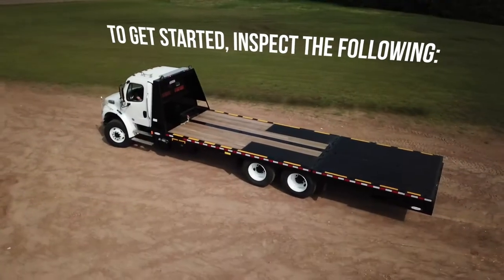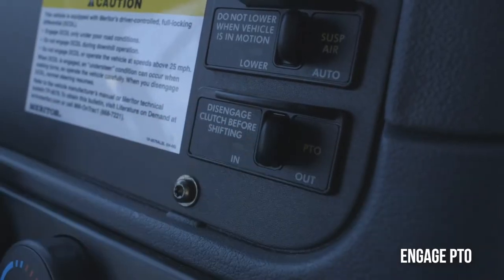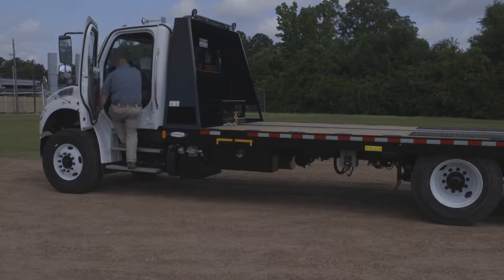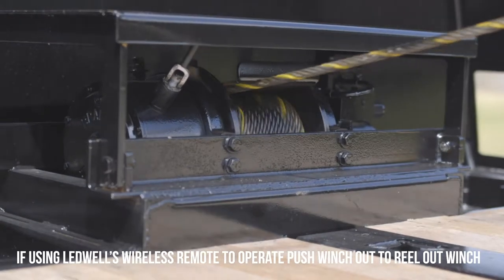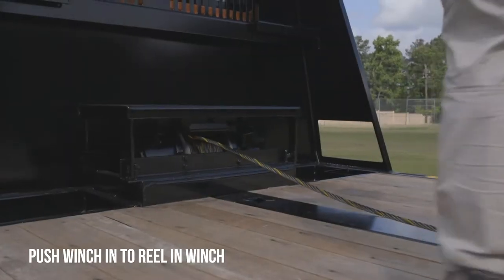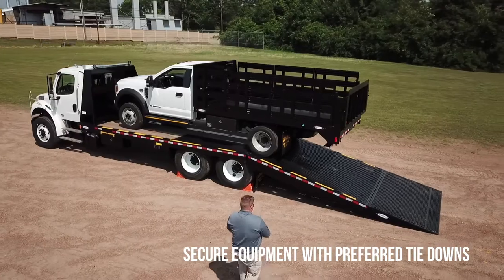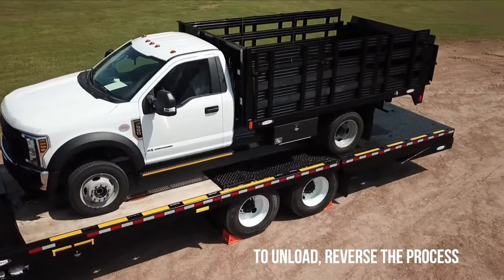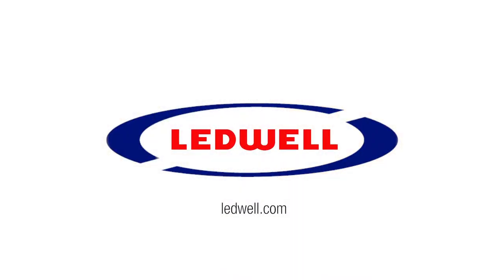Ledwell Operational Series | Hydraulic Winch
Learn how to correctly operate a hydraulic winch to load or unload equipment on any manufactured Ledwell truck body or trailer.

To get started, inspect the following:
Overhead & ground obstructions
Winch cable for breakage
Engage PTO inside the cab
Dump the air suspension of the truck or trailer.
Chock the wheels.

If using Ledwell's wireless remote to operate:
Push Winch Out to reel out the winch.
Pull the chain through the tow hook and secure it.
Push Winch In to reel in the winch.

Load Equipment and remember to set the parking brake.
Secure equipment with preferred tie-downs.
Be sure each piece is anchored at four points to secure properly.
To unload, reverse the process.